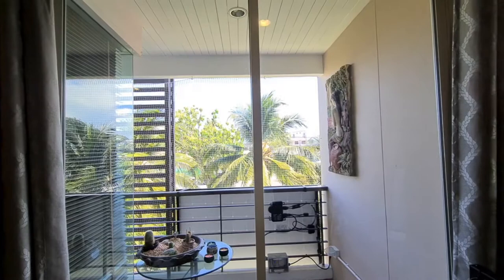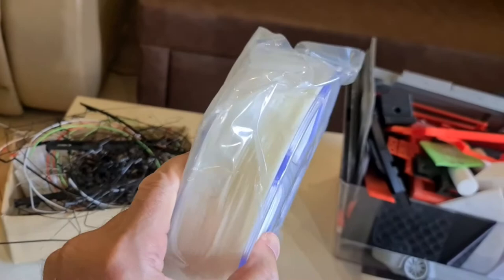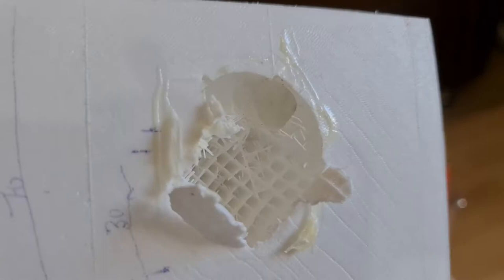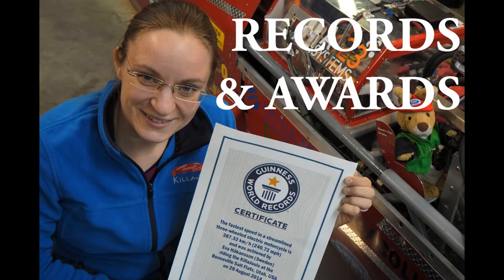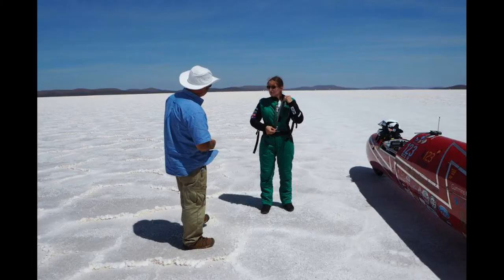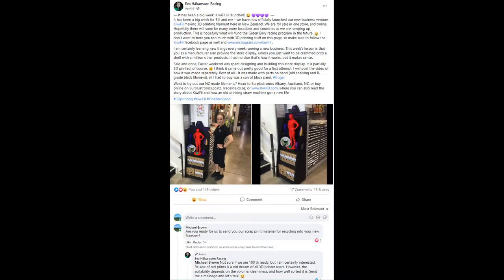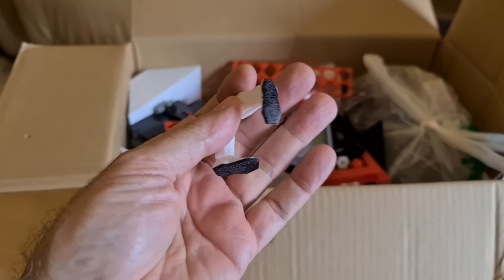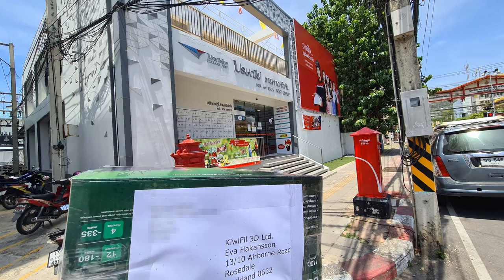The Launch of Scrap 3D Printer Material Recycling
Everyone with a 3D printer generates a lot of scrap material over time:  trimmed filament ends, skirts, prototypes and failed prints.  It's a kind of plastic but can't be put into traditional recycling systems.

Eva Hakansson is the designer & builder of the world's fastest motorcycle, and now she has launched a 3D filament production and recycling company.  Watch the video to learn about her amazing background and how you can join the effort.

Eva's address:

KiwiFil 3D Ltd.
Eva Hakansson
13/10 Airborne Road
Rosedale
Auckland 0632
Auckland
New Zealand